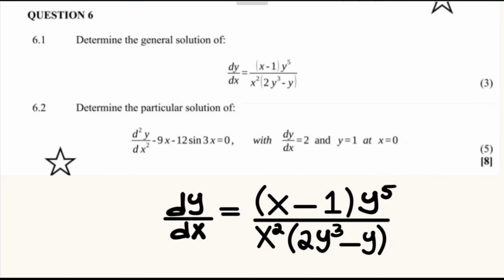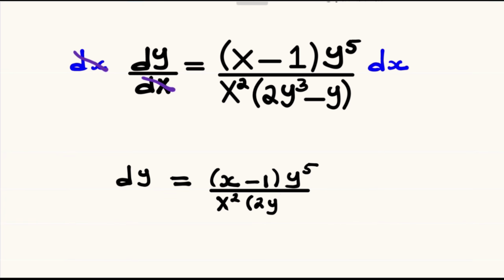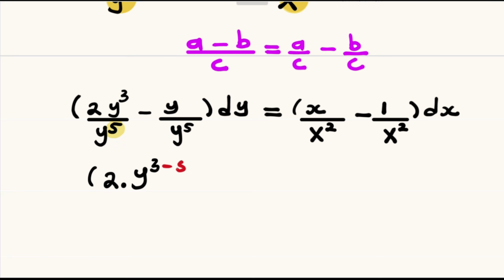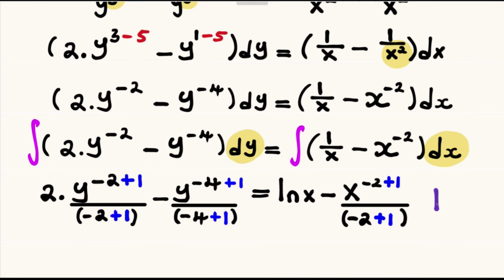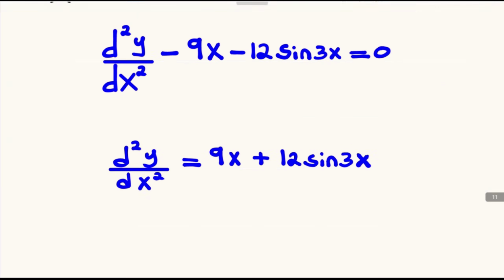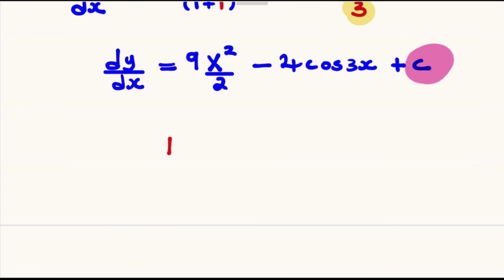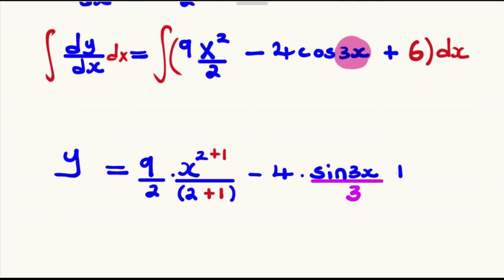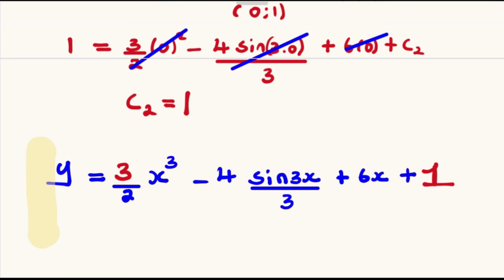Differential Equations | N5 Mathematics 31 July 2025 Past Question Paper Question 6 | n5maths TVET.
N5 Mathematics Past Question papers with Meno maths5 n5maths natedenegineering tvetcollege tvet nated N5 Maths N5 MATHEMATICS